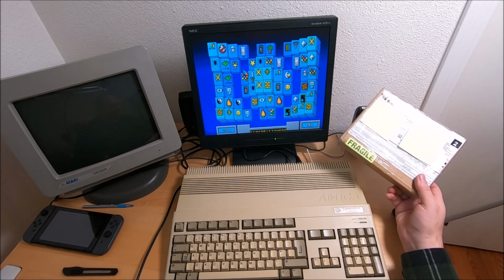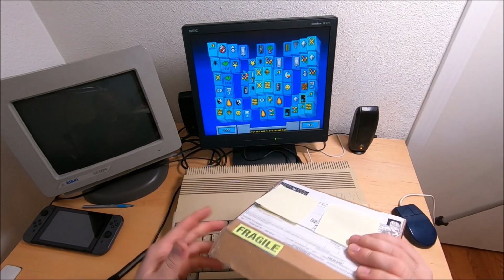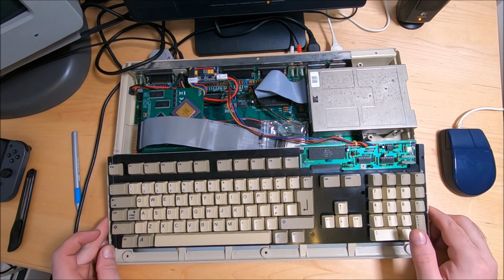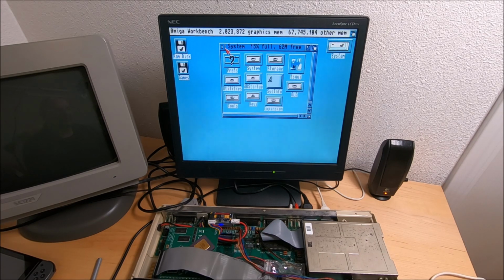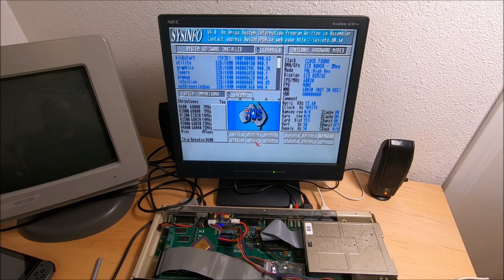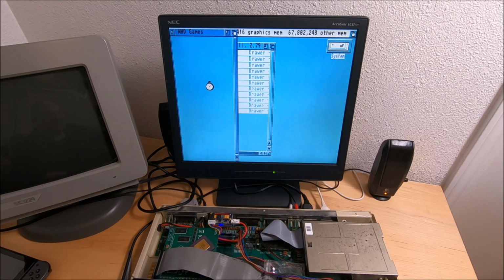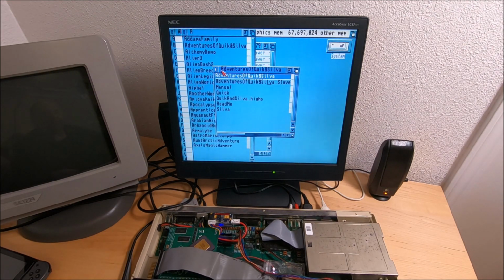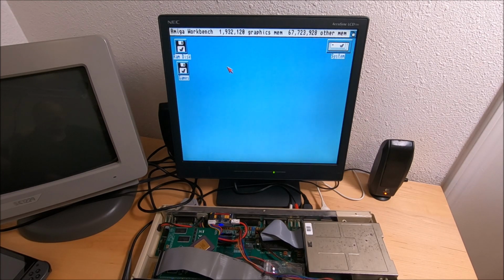TF536 The Best Accelerator for Commodore Amiga 500 Plus 1000 2000 TerribleFire 536 50MHz 64MB RAM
Finally, I got TerribleFire 536 accelerator card with 50MHz 030 CPU and 64MB of RAM for my Commodore Amiga 500 Plus, also it will work on Amiga 500, 2000, and 1000 as well with a minor hardware mod